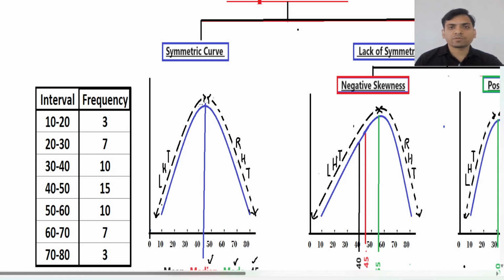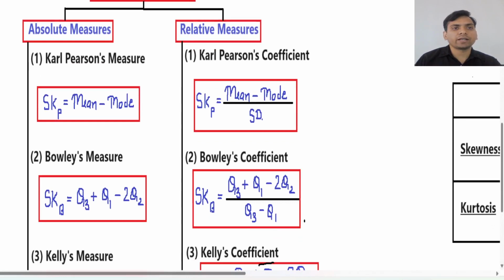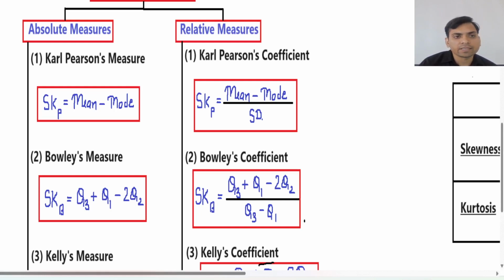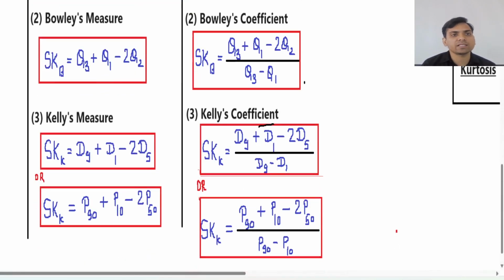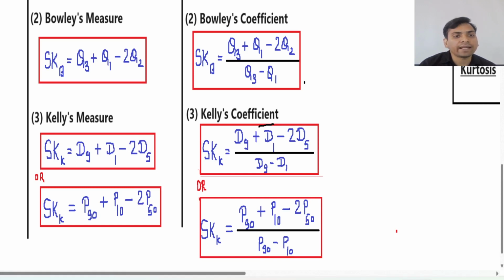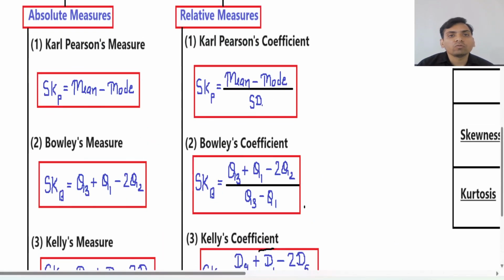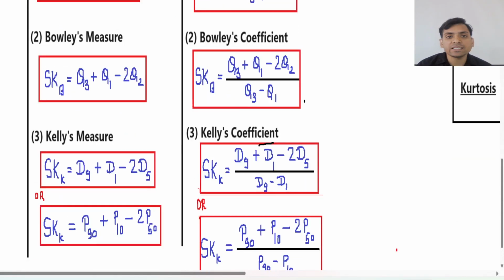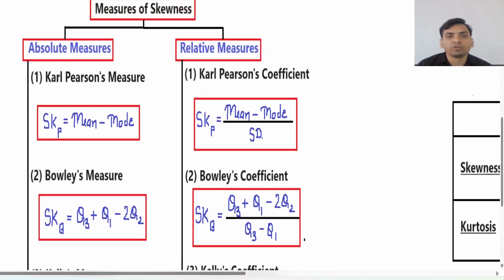Lecture 3.2 Measures of Skewness l Absolute and Relative Measures of Skewness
Measures of Skewness
Karl Pearsons Measure
Bowley's Coefficient
Kelly's Coefficient
Quartile Coefficient of Skewness